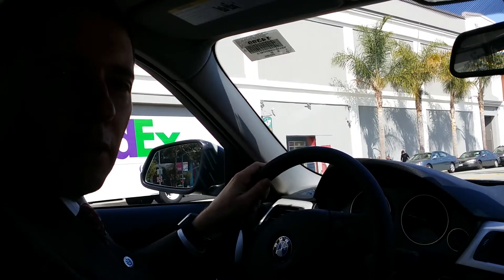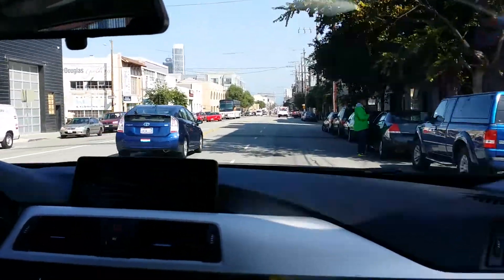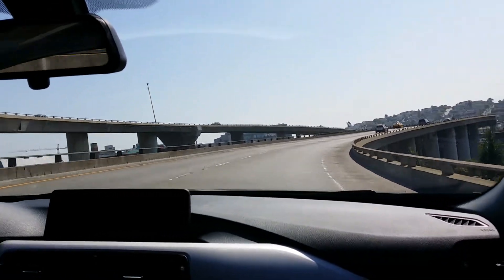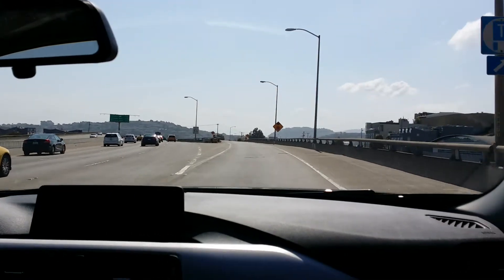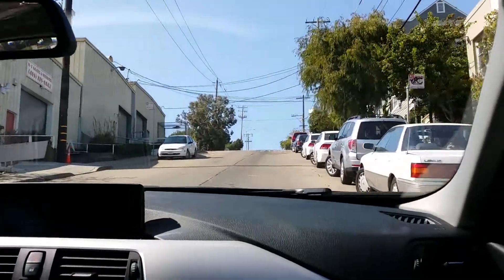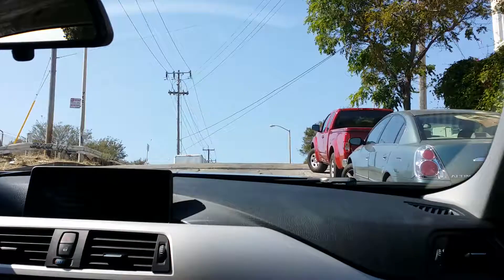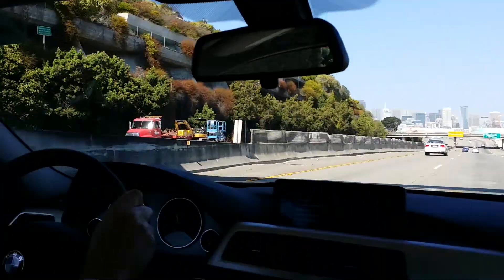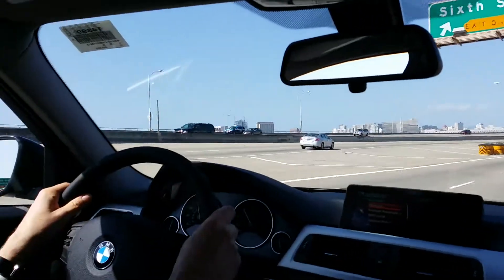Test-drive of 2014 BMW 320i with manual transmission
Test-drive of 2014 BMW 320i with manual transmission by Mico Silver at BMW of San Francisco.